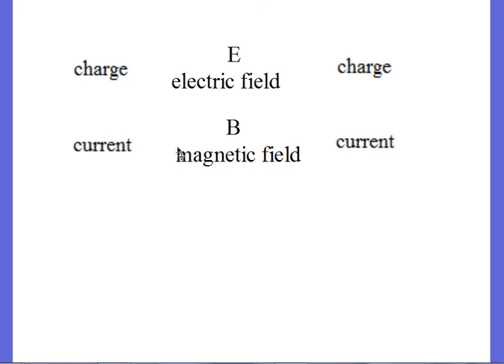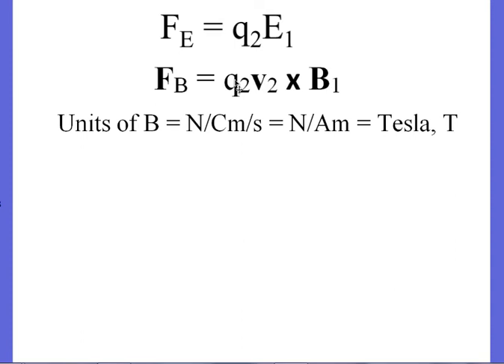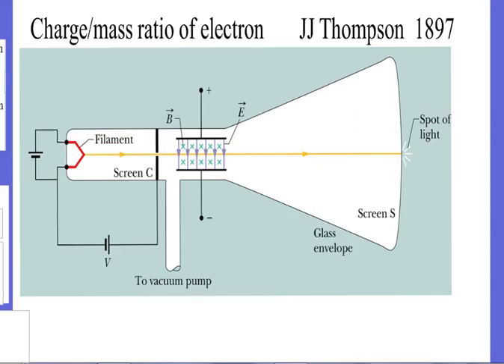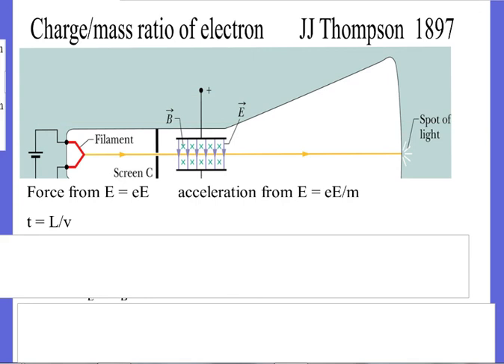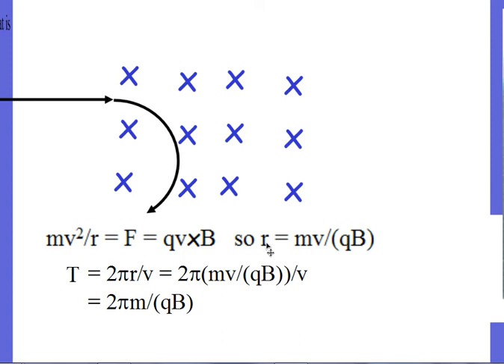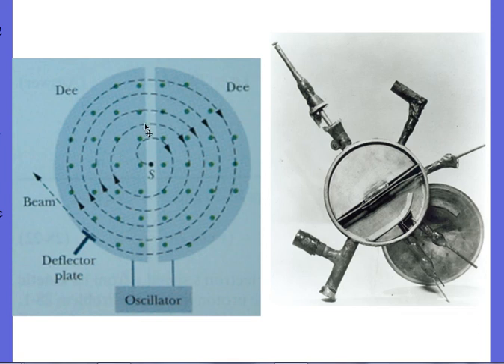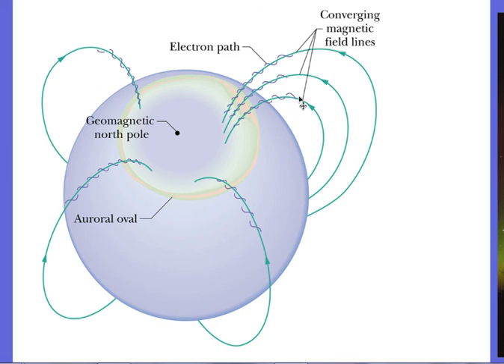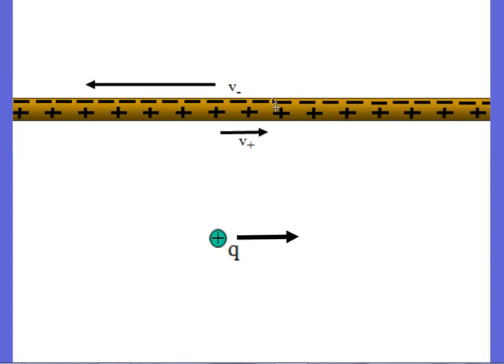DAY 25 magnetic field strength